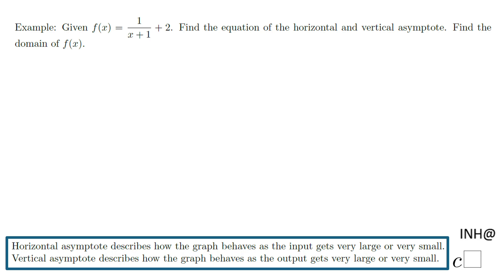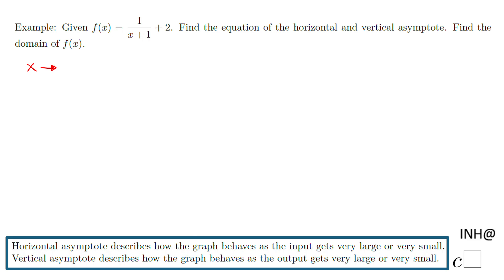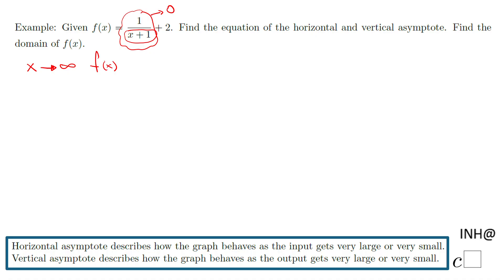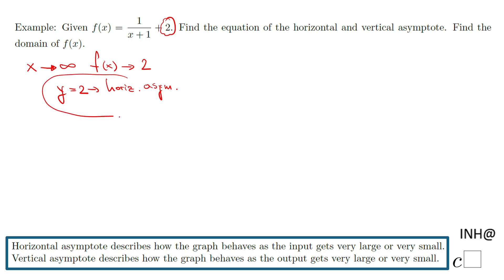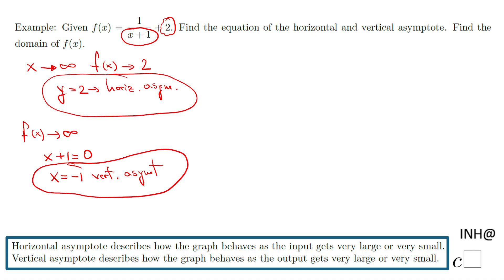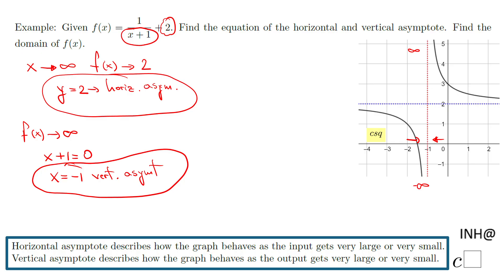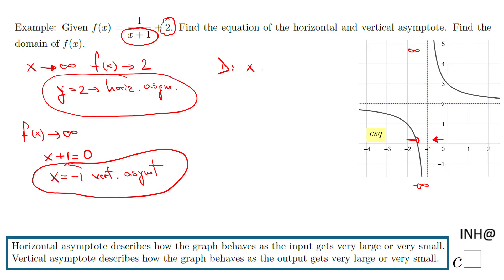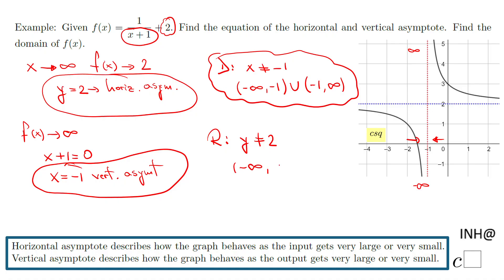INH: Rational Functions: Domain, Range, and Asymptotes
This example covers finding the domain, range, and asymptotes of a rational function.